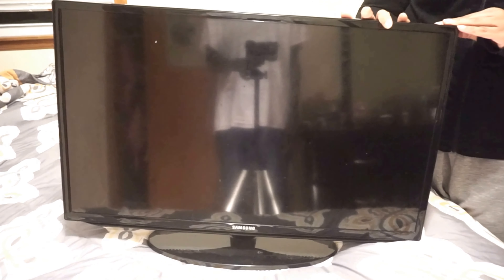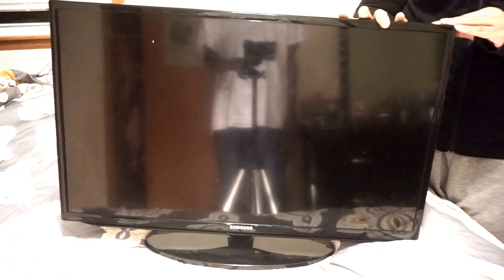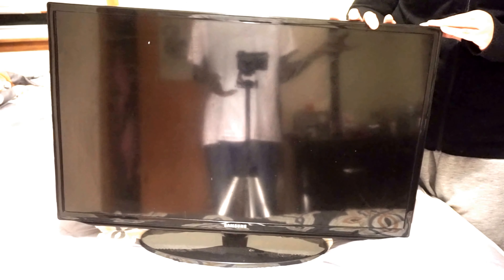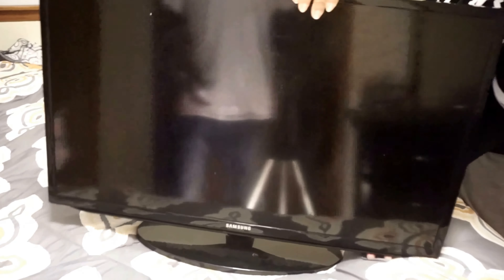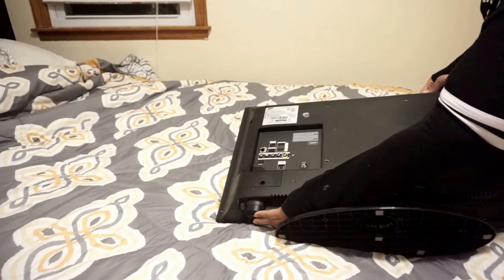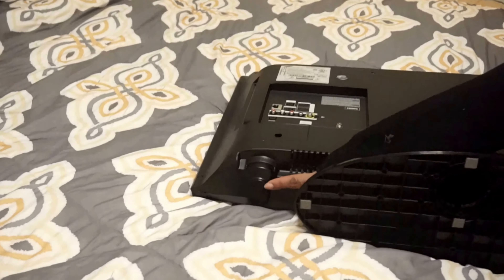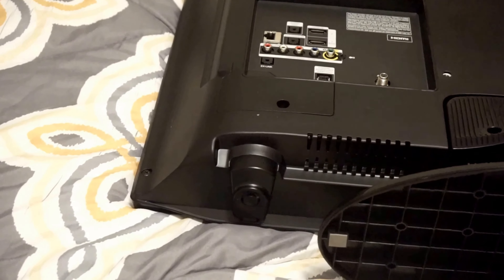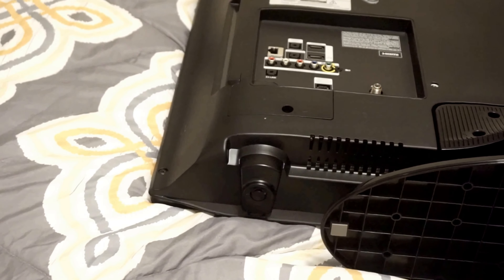HOW TO TROUBLESHOOT A SAMSUNG SMART TV THAT GOES OFF AND ON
THIS IS A TUTORIAL HOW TO TROUBLESHOOT A SAMSUNG SMART TV MODEL # UN32EH5300F THAT GOES OFF AND ON